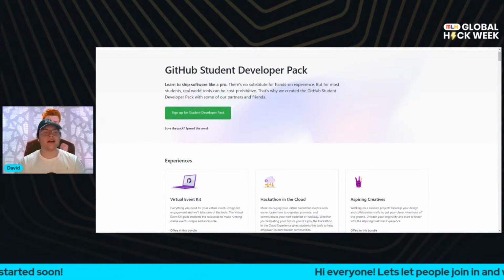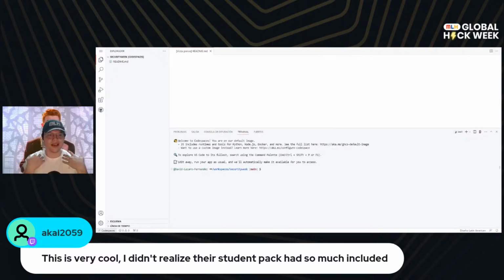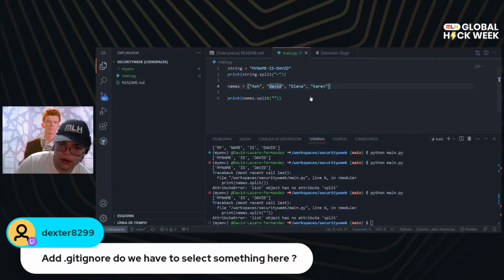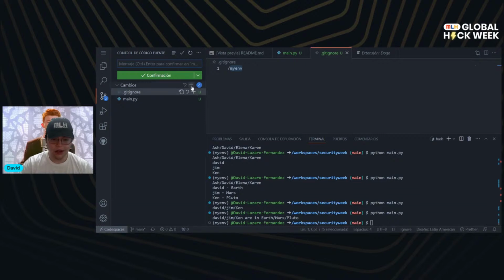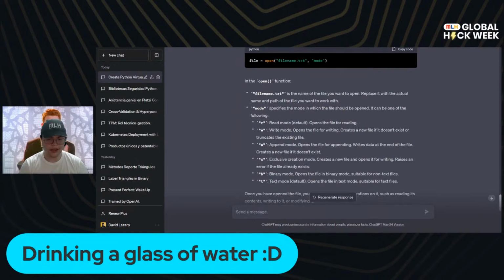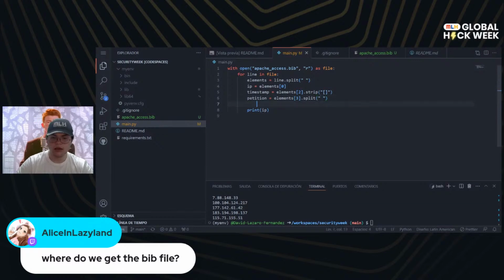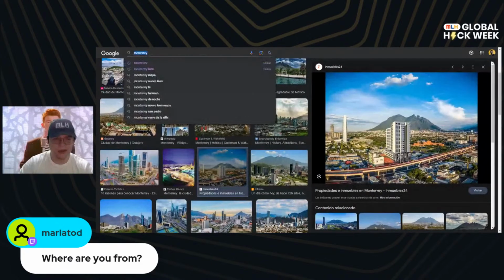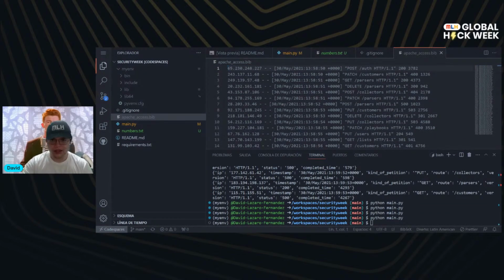Introduction to Python Scripting 🐍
Join me and learn how you can use Python to secure your awesome apps!